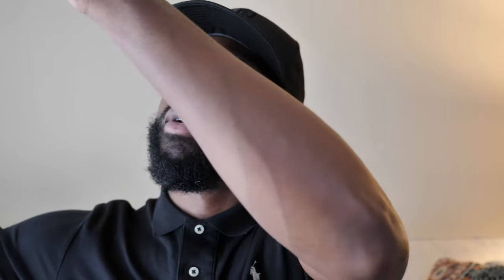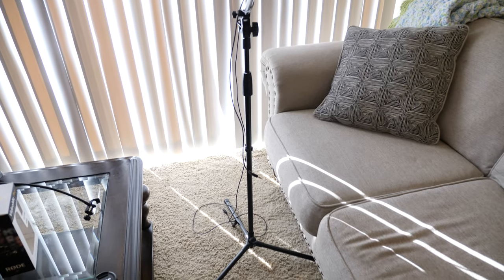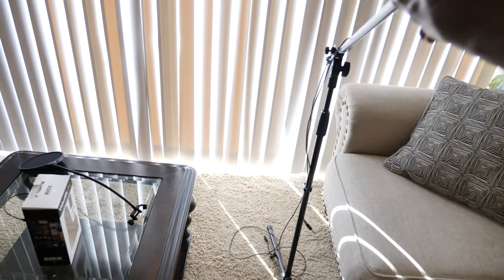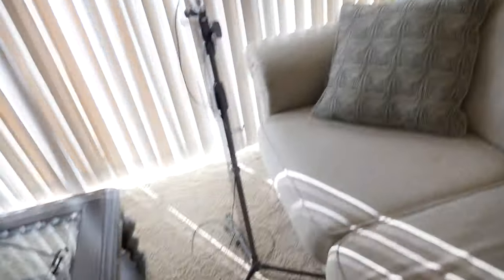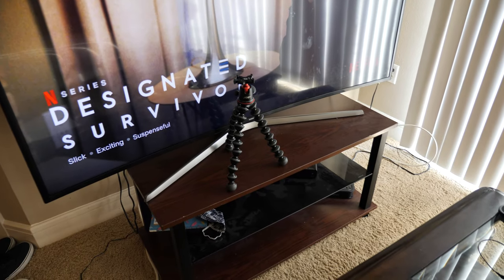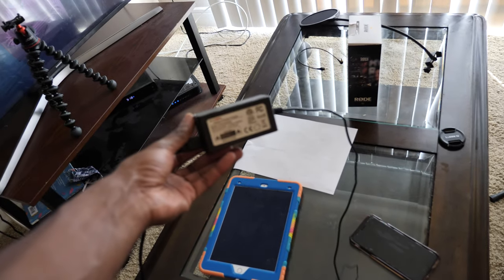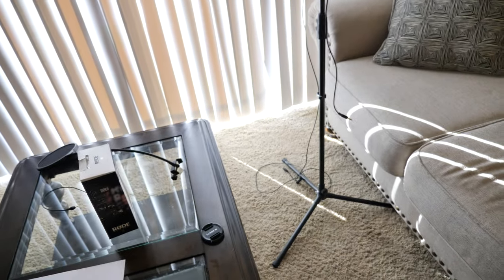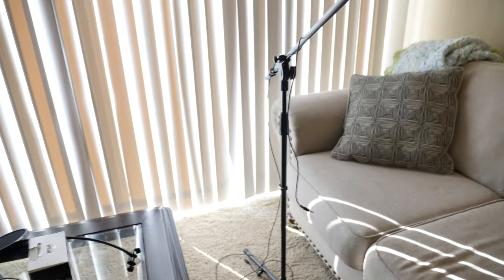How to hook up a shotgun mic on a boom stand plus what items you will need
In this video, I’m showing you how to set up a shotgun mic on a boom stand. Also, I’m telling you what things you will need to make it happen.

Panasonic Lumix GH5
Joby Guerilla Pod 5k
Camera Lens
Rode video mic Pro+ shotgun mic
Amazon basics boom stand
Power adapter for GH5
Rode Vc1 mini jack 3.5mm extension
Neewer 3/8 inch male to 5/8 inch female adapter
Neewer lights

Cheaper shotgun mic
Takstar shotgun mic

Showing how to set up a shotgun mic for an interview or for just making a Youtube video talking in front of a camera.